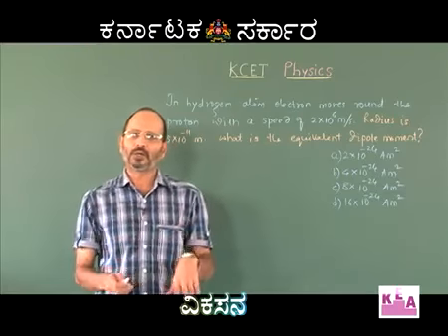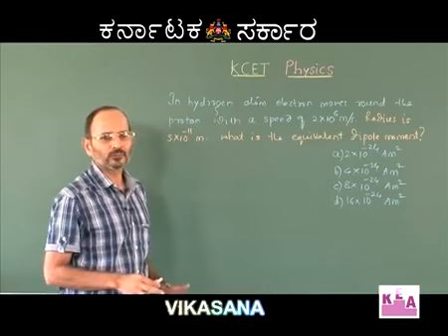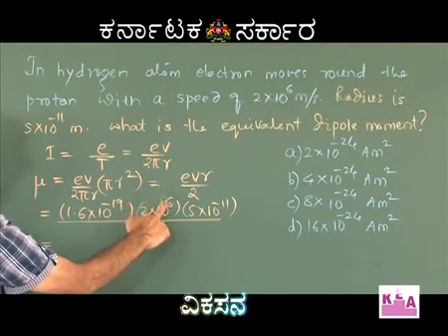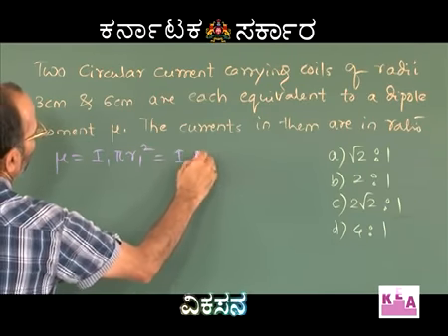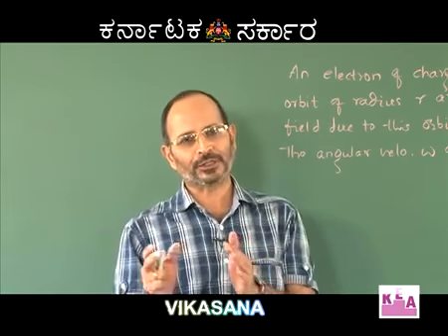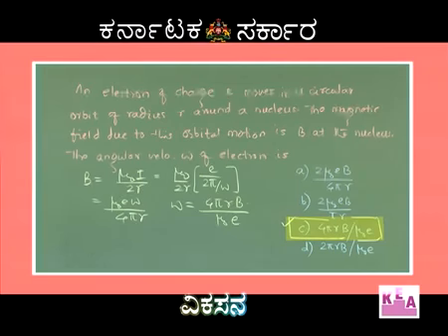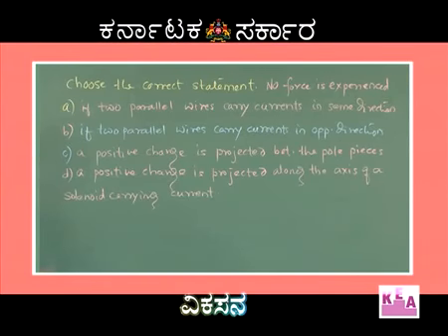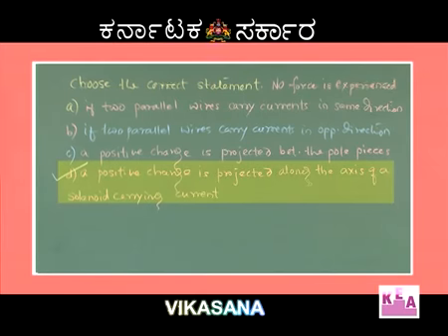vikasana 2016 physics - Magnetic effect of electric current PART 3